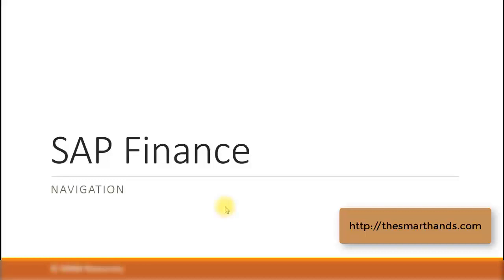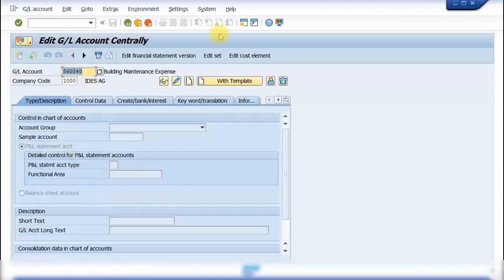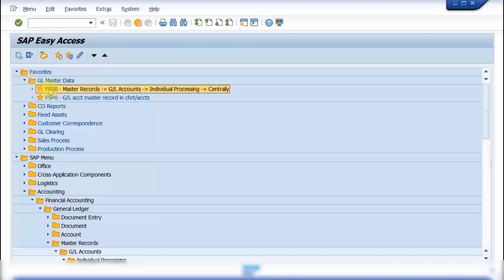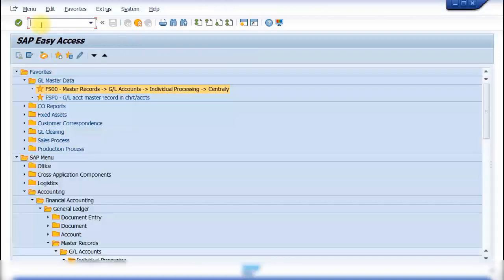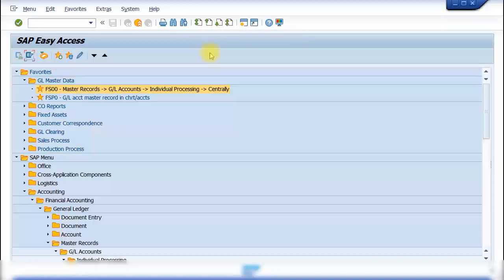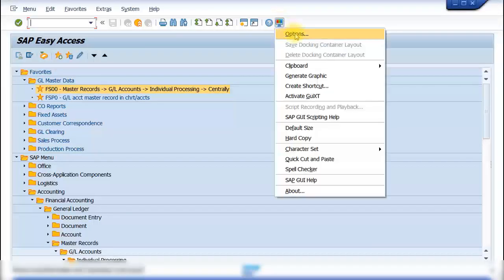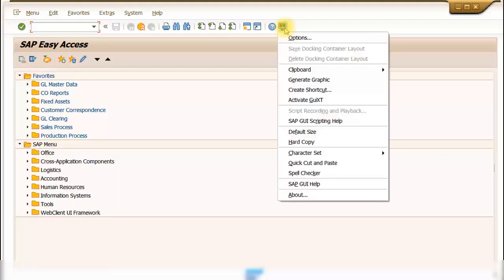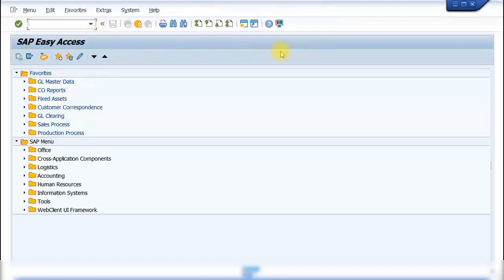SAP Finance Training - Navigation (Video 2)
SAP Finance end/super user training